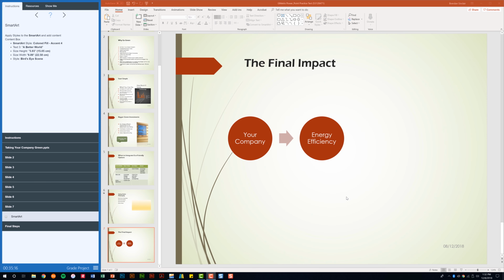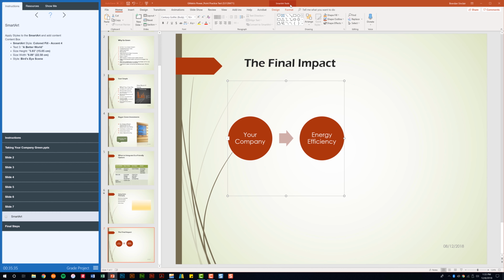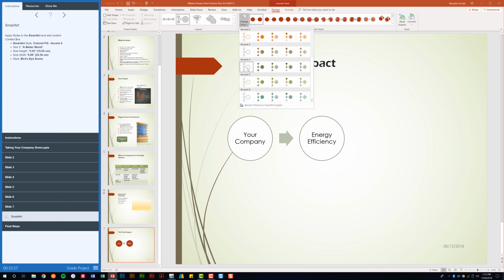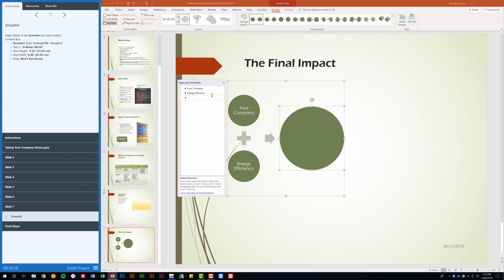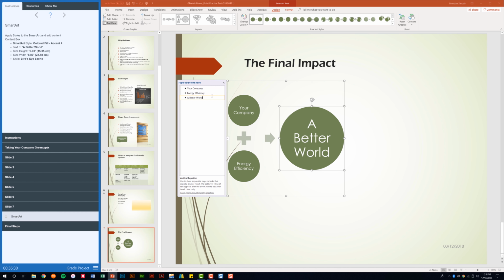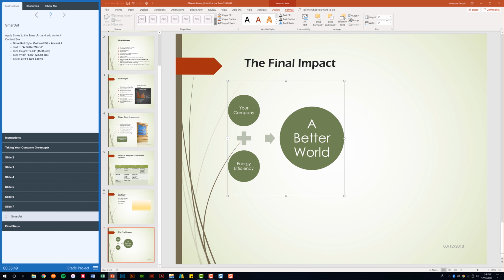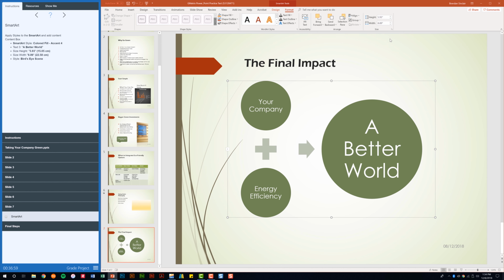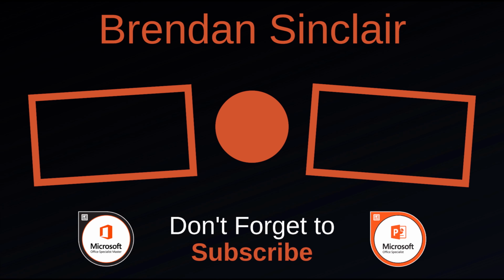GMetrix PowerPoint 2016 Project Review 1 - Slide 7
In this video I work through the GMetrix PowerPoint 2016 Project Review 1 section called Slide 7. This is the same project that GMetrix created for the PowerPoint 2013 exam called GMetrix PowerPoint 2013 Core Project 1.

RECOMMENDED READING